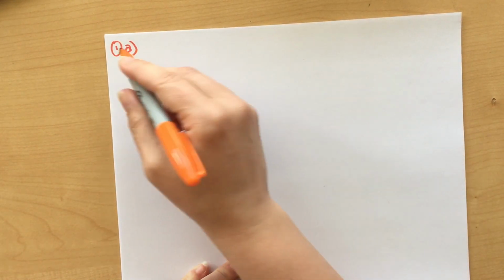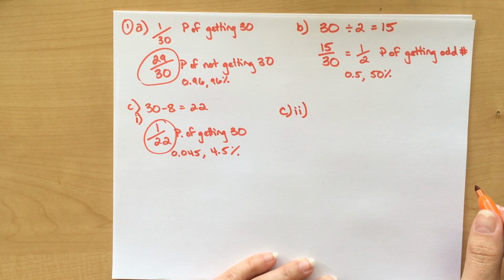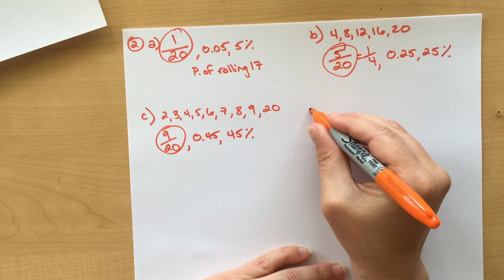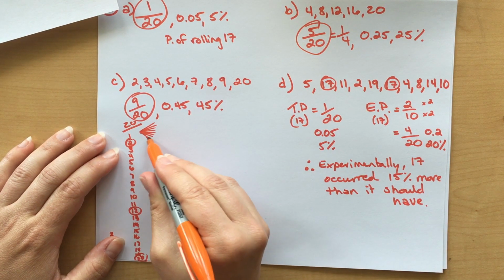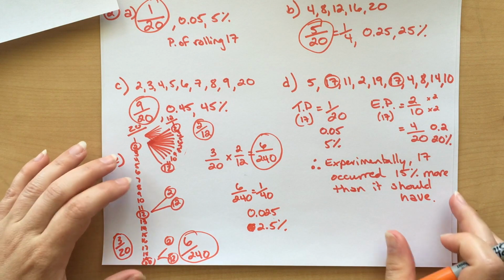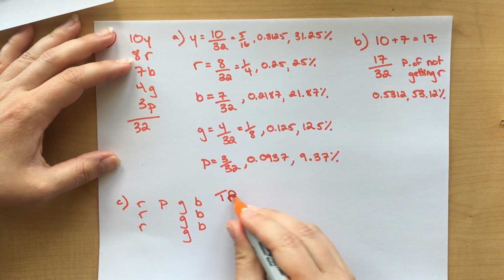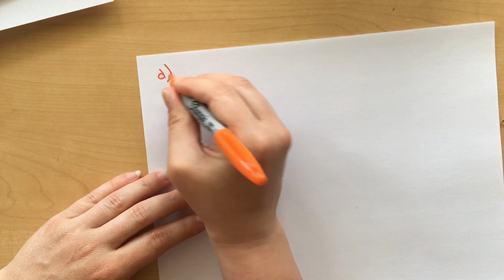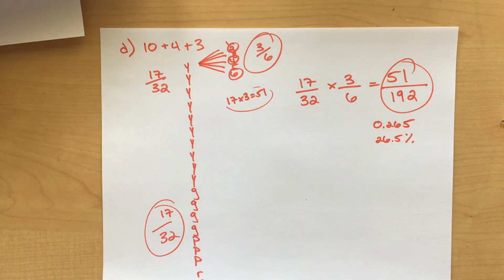Solutions - Probability Assignment Tasks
Probabilty task solutions explained